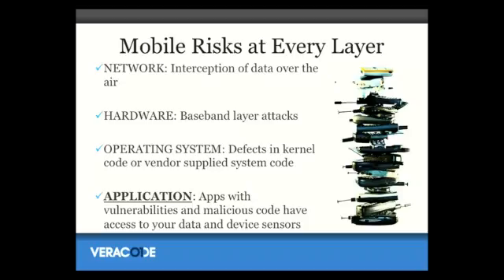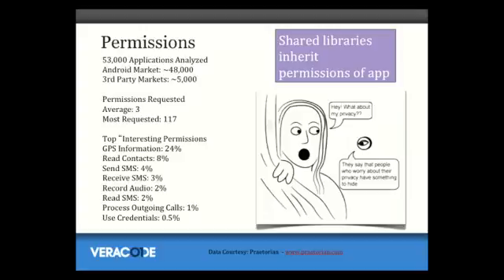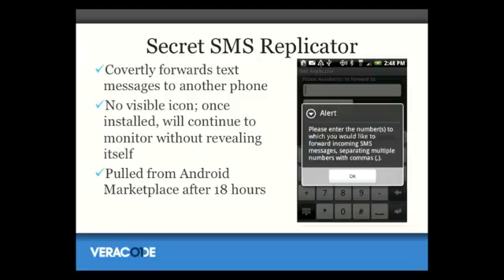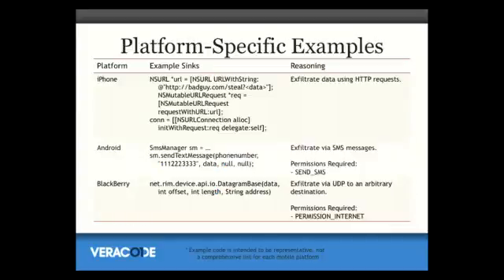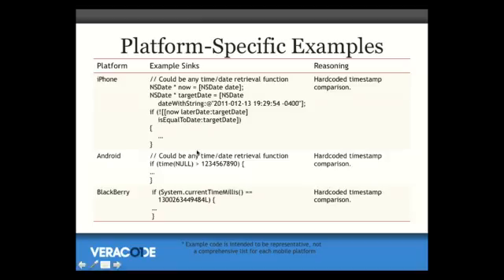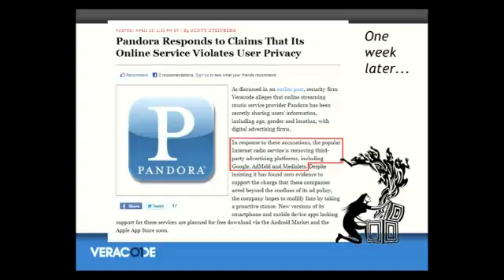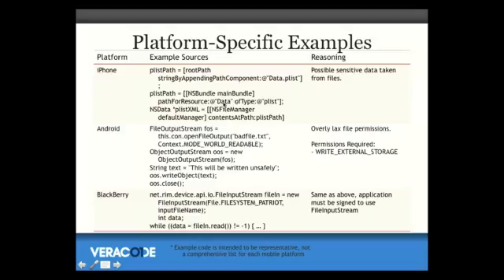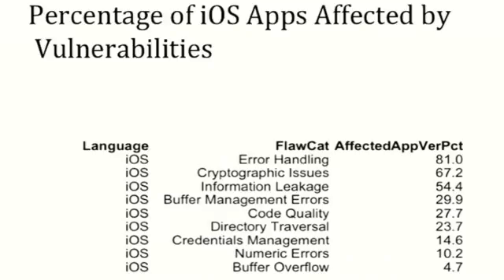Defending Behind The Device Mobile Application Security